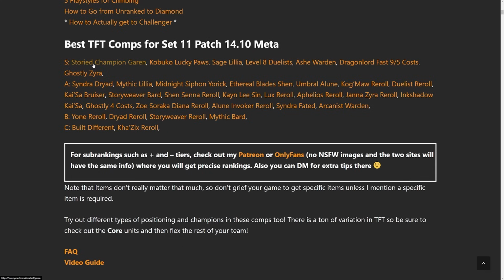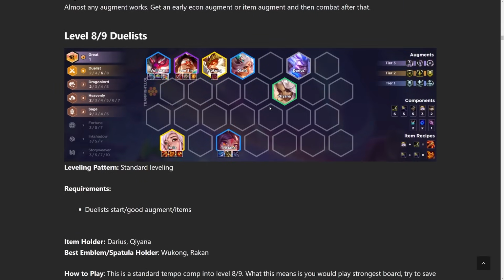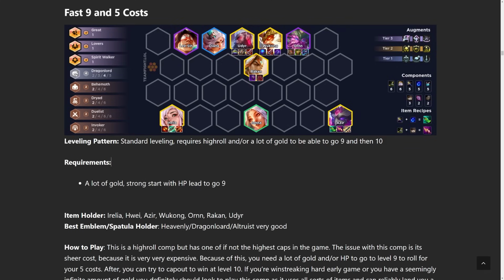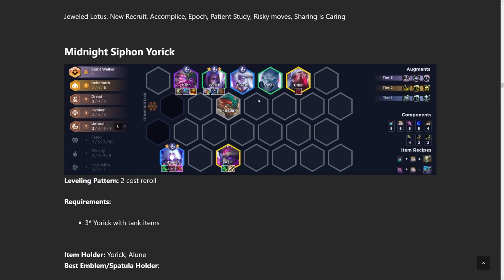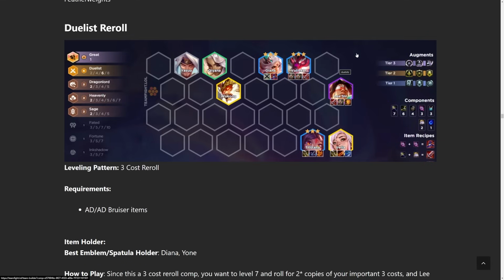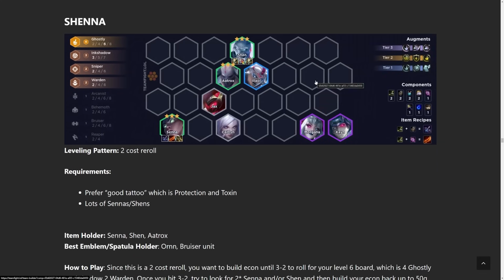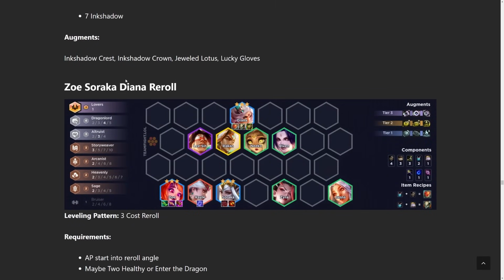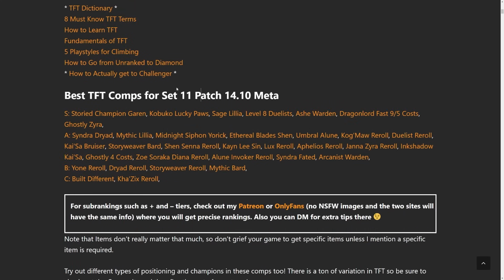BEST TFT Comps for Patch 14.10b | Teamfight Tactics Guide | Tier List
META SNAPSHOT FOR SET 11 Check TIER LIST below
I also added a quick guide for each comp on my

We have the best TFT Comps Tier Lists, Item Tier Lists, and Carousel Priorities for patch 14.10b

Best TFT Comps for Set 11 Patch 14.10b
S: Storied Champion Garen, Kobuko Lucky Paws, Sage Lillia, Level 8 Duelists, Ashe Warden, Dragonlord Fast 9/5 Costs, Ghostly Zyra,
B: Yone Reroll, Dryad Reroll, Storyweaver Reroll, Mythic Bard,
C: Built Different, Kha’Zix Reroll,

Editor 2: Discord - zornquad

00:00 Intro
01:01 Storied Champion Garen
01:27 Lucky Paws Kobuko
01:53 Sage Lillia
02:45 Level 8/9 Duelists
03:49 Ashe Warden
04:56 Fast 9 and 5 costs
06:07 Ghostly Zyra
06:41 Syndra Dryad
07:22 Lillia Mythic
07:45 Midnight Siphon Yorick
08:21 Ethereal Blades Shen
08:56 Umbral Alune
09:40 Kog'Maw Reroll
10:35 Duelist Reroll
11:07 Trickshot Bruisers
12:05 Story weaver Bard
12:48 Shenna
13:29 Lee Sin Kayn
14:02 Lux Reroll
14:51 Aphelios Reroll
15:32 Janna Zyra Reroll
15:44 Inkshadow Kai'Sa
16:03 Zoe Soraka Diana Reroll
16:18 4 Cost Ghostly
16:56 Arcanist Warden
17:19 B and C Tier Rundown
17:34 Summary